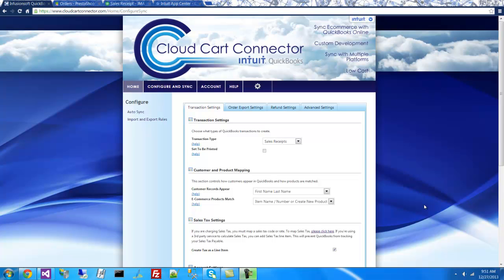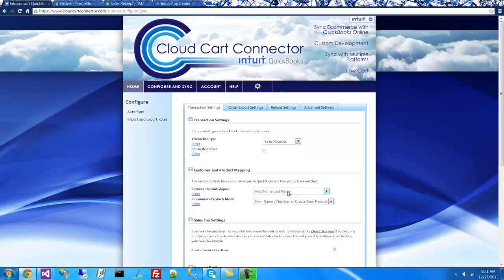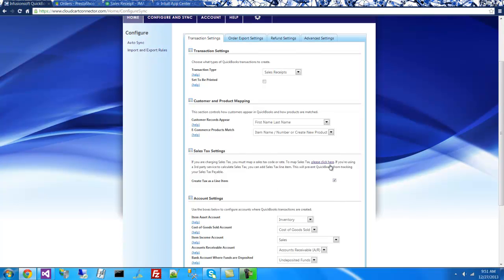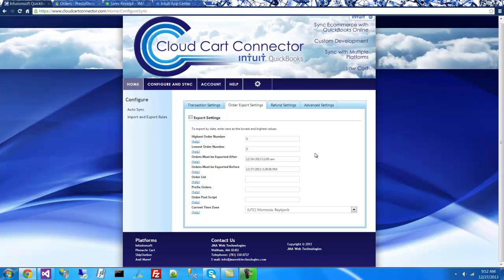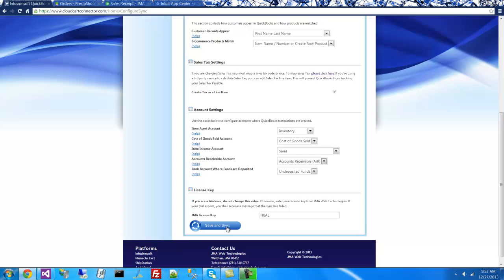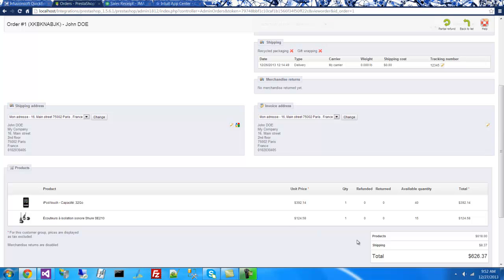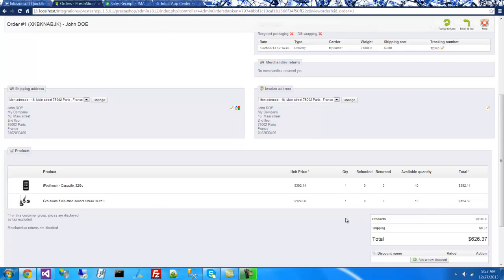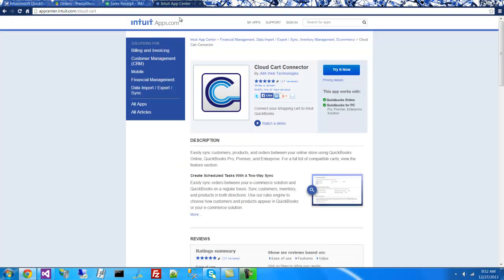PrestaShop QuickBooks Online Desktop Sync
A demo of integrating PrestaShop with QuickBooks. Compatible with QuickBooks Online and QuickBooks Pro, Premier, and Enterprise.